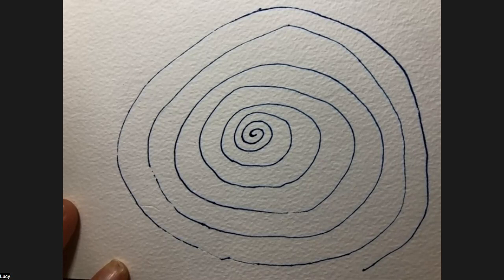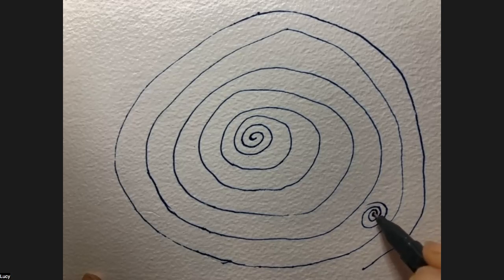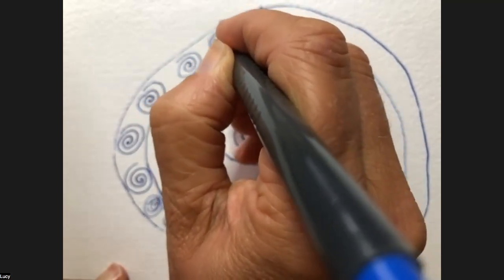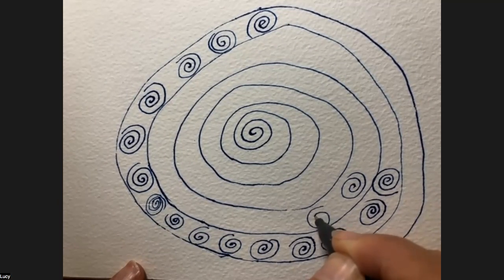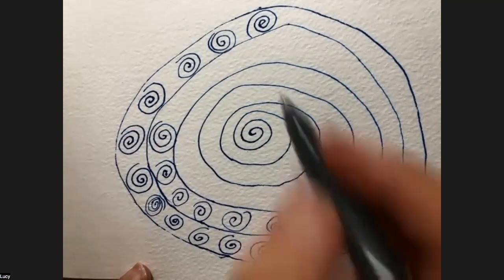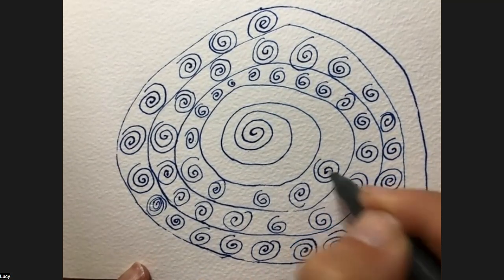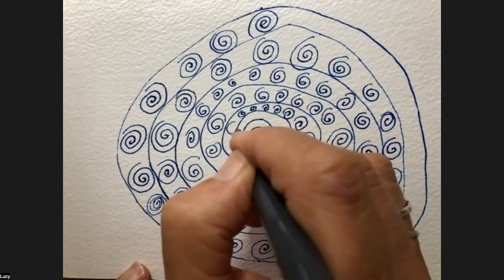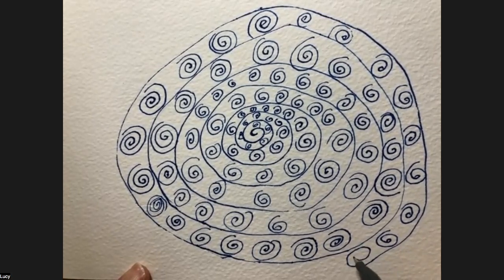Meditation Drawing for Self care: Gate 33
This is a gentle creative self-care exercise involving a short meditation and drawing exercise. I guide you through a meditation that allows us to come back to our breath, back to our bodies, back to the here and now. This is followed by a simple drawing exercise of tuning into the sensations in the body and creating flowing movement on the page to reflect these sensations.

In this meditation drawing we focus on retreating. With the Sun in Gate 33, we may be feeling the desire to retreat or have noticed we are less included to be out and about. Through drawing spirals inwards, we embody this idea of retreat through breath, focus and awareness. A lovely way to embody the energies in the transits.

Through drawing we calm the nervous system, allowing you to feel more connected to the now and better able to respond to anything that comes up as part of your self-care.

Grab a pencil or anything you need to make a mark (pens, markers, sharpies, colouring pencils), some paper, perhaps a calming tea and get comfortable. This is your time. Allow me guide you through a short meditation and a drawing exercise that assists you in tuning in, listening deep, and connecting to an inner truth.

Join my weekly Meditation Drawing Circle where we come together in community to share our experiences of the transits, drawing together to come back to ourselves to calm and ground ourselves

I offer one on one self-care sessions where I guide you through creating and drawing your human design chart as a way of gaining a fresh perspective on your design.

I'm also on social media, sharing self-care design ideas and inspiration.